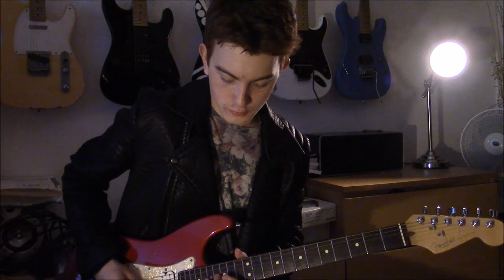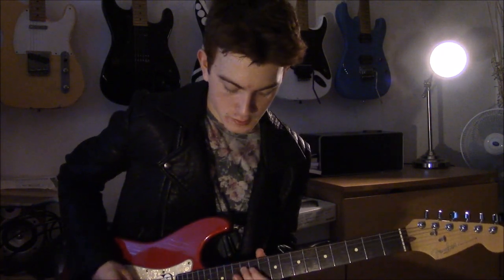5 Tips to Finding Your Guitar Voice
I tried to break down how I got better as a guitarist and I put them into 5 tips. They worked for me but might not for certain people as everyone's. In this video I am just addressing the general guitar player. When it comes to vibrato DON'T hurt yourself (3:27)!! I hope these tips help you. Remember, it is your mistakes and little adaptations to the instrument that guide you on your way to founding your own distinctive sound. Not trying to aspire to be one guitarist. :)